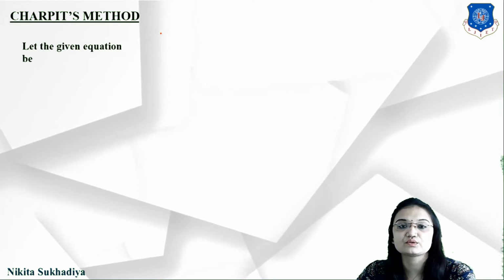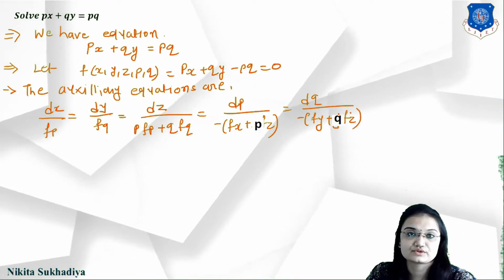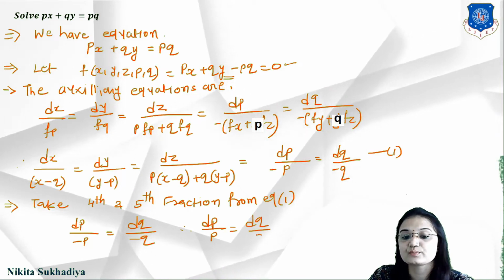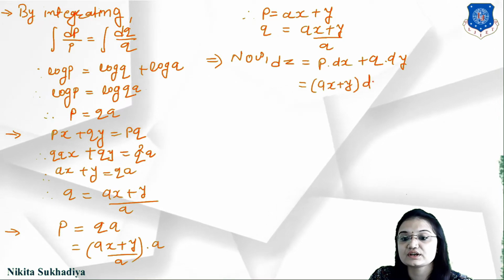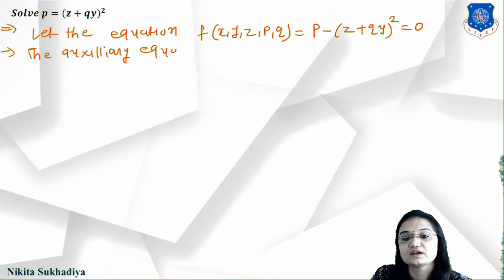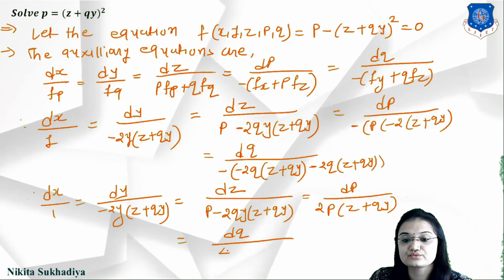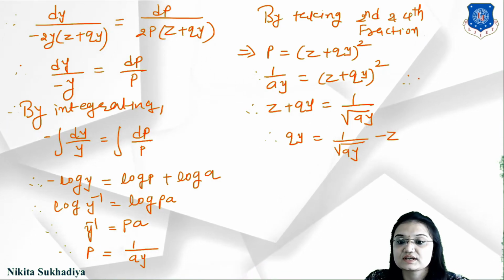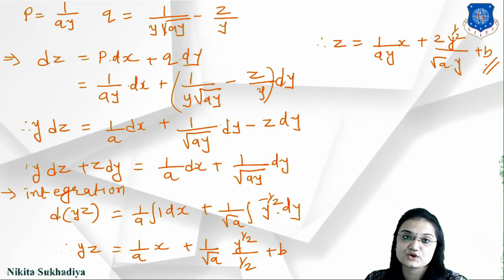Lec-35_Charpit's Method to solve First Order Partial Differential Equation| CVPD |Civil Engineering